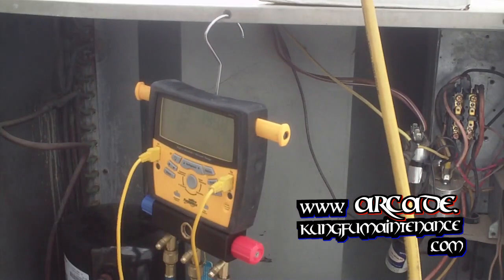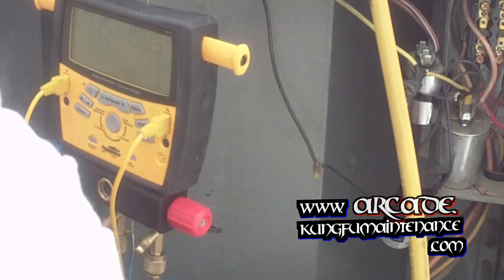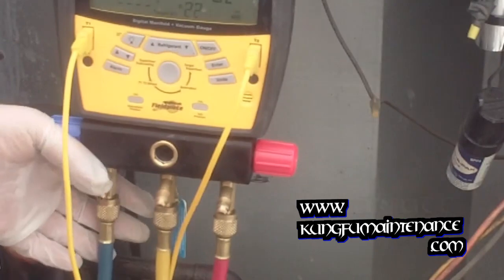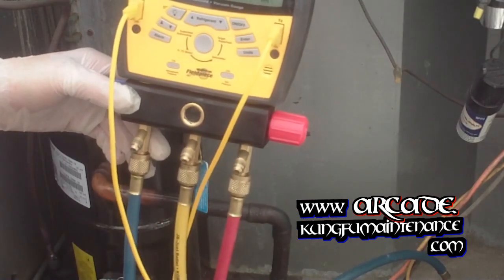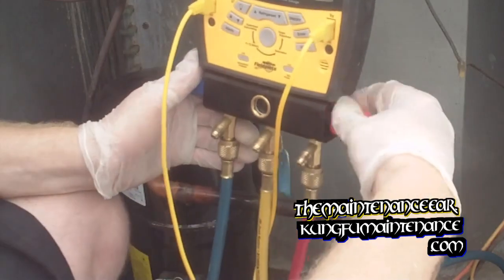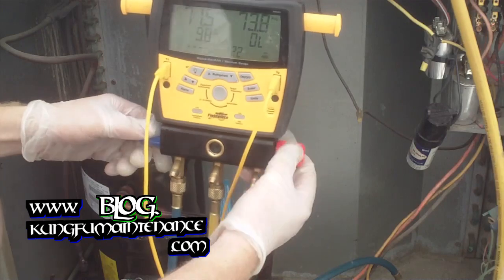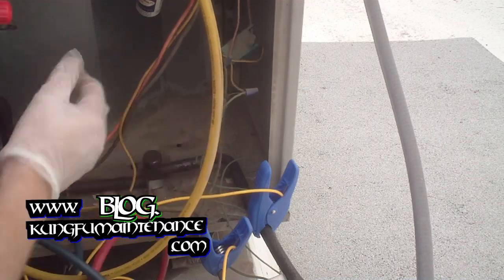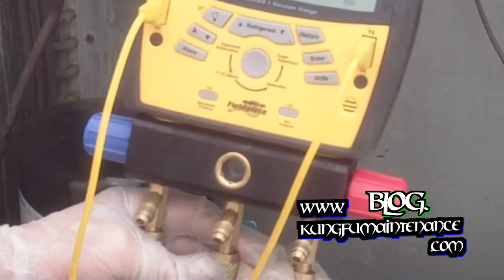How To Recover High Side Liquid Refrigerant When Finished Charging AC Low On Freon Detaching Hoses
Kung Fu Maintenance demonstrates how to recover high side liquid refrigerant when finished charging AC low on freon plus detaching hoses.